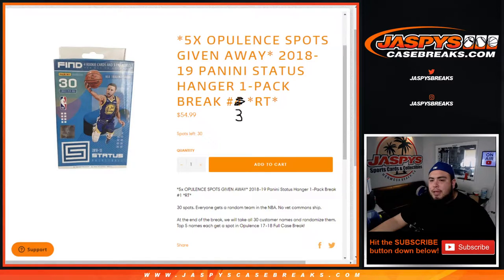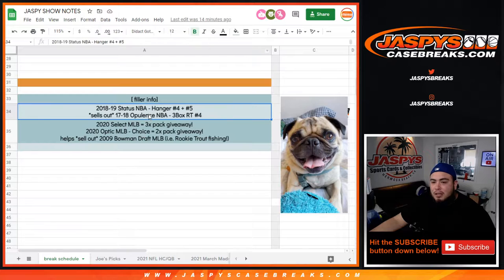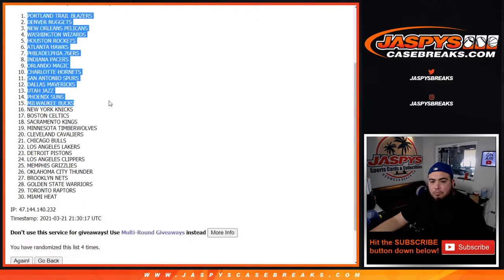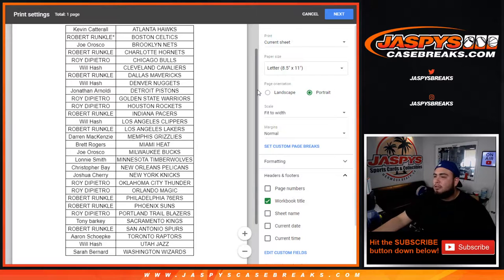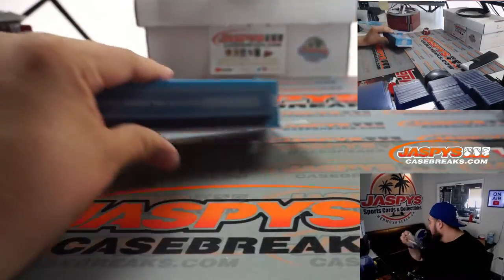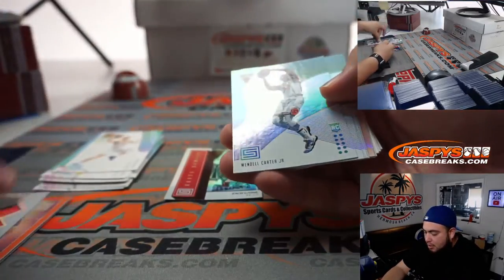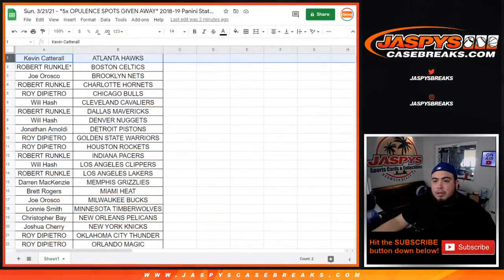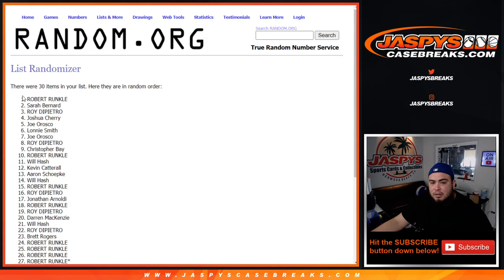Sun. 3/21/21 - *5x OPULENCE SPOTS GIVEN AWAY* 2018-19 Panini Status Hanger 1-Pack Break #3 *RT*